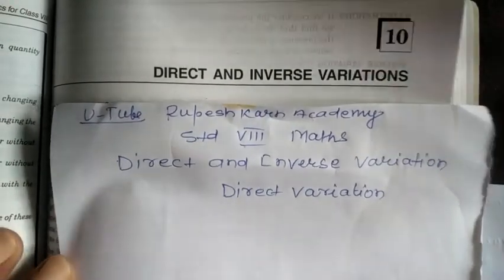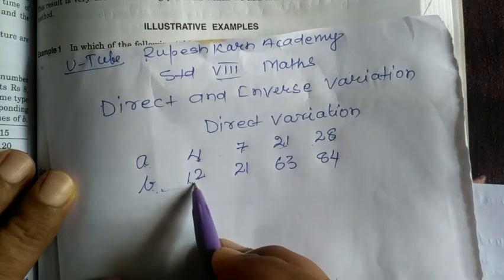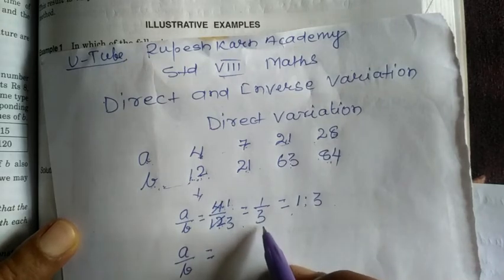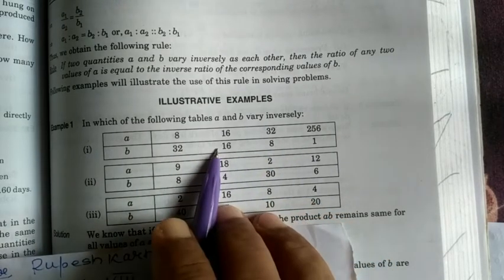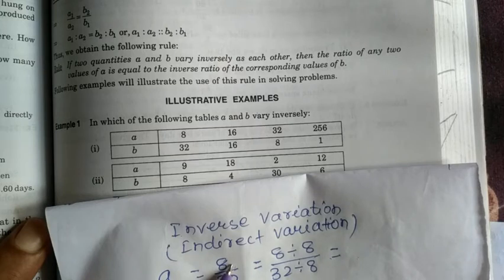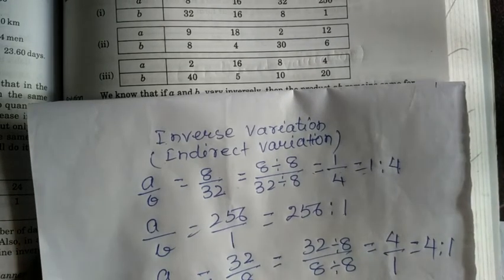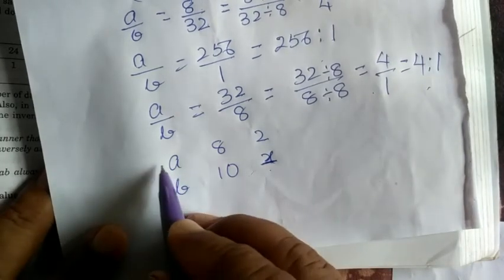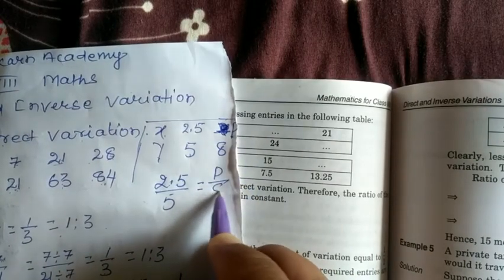DIRECT AND INVERSE VARIATION CLASS 8 NCERT , PART 1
This video is for CBSE ICSE AND OTHER STATE BOARDS EXAMS ASPIRANT.
MUST WATCH.

Must watch.

MUST WATCH ONCE.

Comments below on which topics you want videos daily. l will prepare it.

Song - Summer
Artist- Brandsap
Licensed to
YouTube by- HEXACORP LTD; Hexacorp (music publishing)